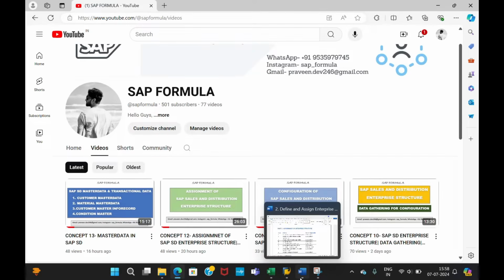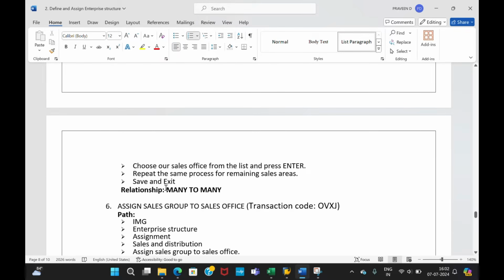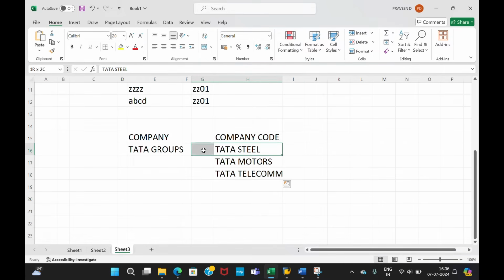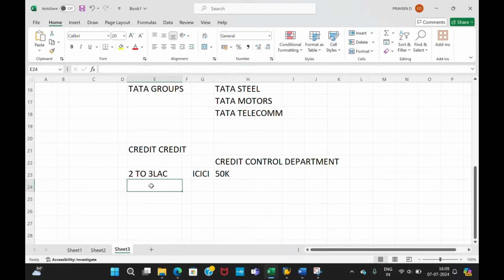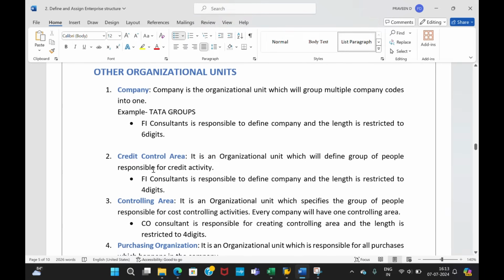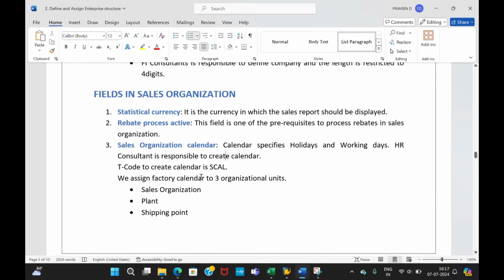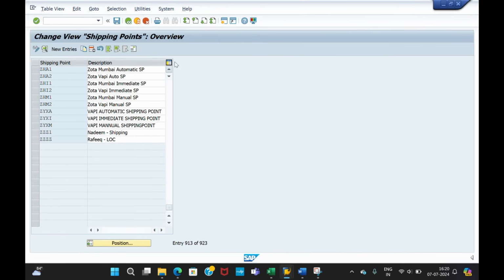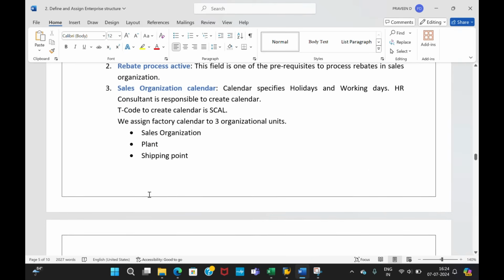CONCEPT 14- OTHER ORGANIZATIONAL UNITS IN SAP & ONE TO MANY- MANY TO MAY RELATIONSHIP| SAP FORMULA